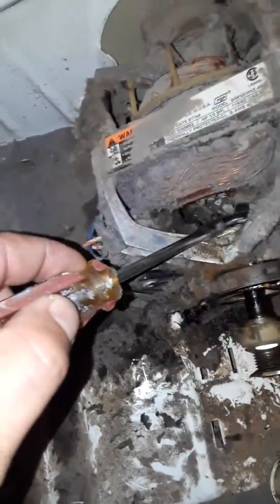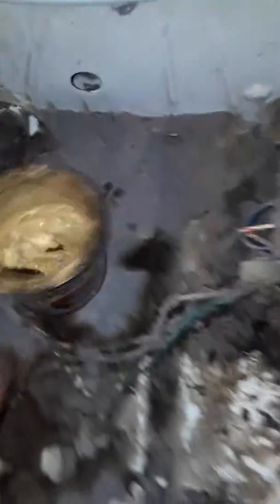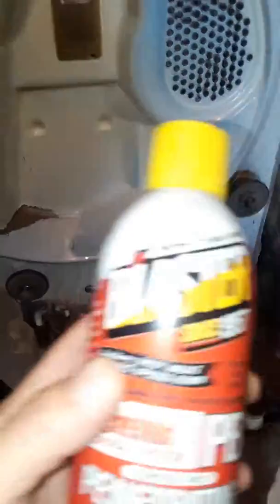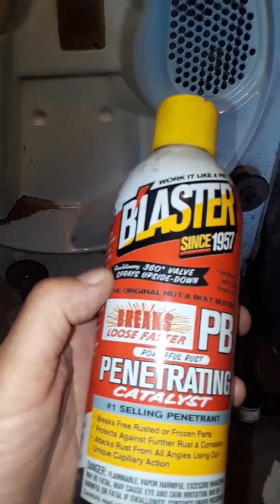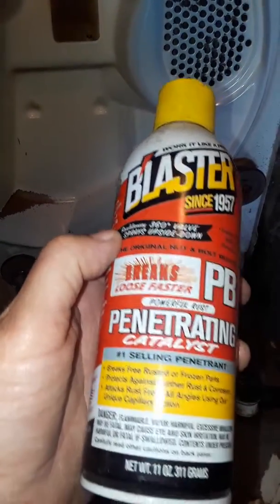Kenmore Dryer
Frozen motor